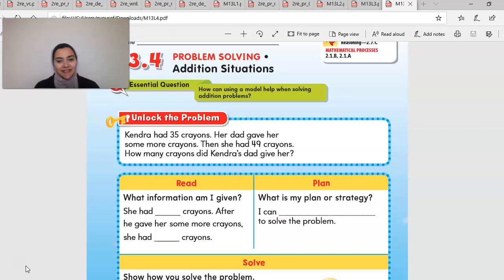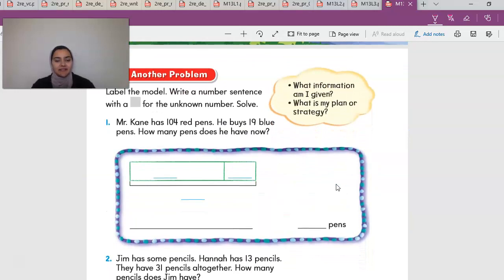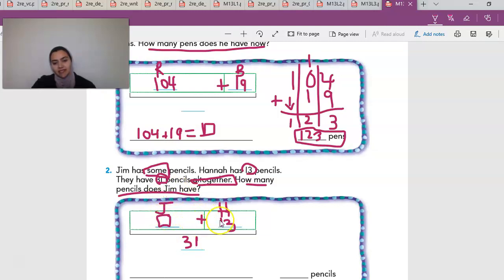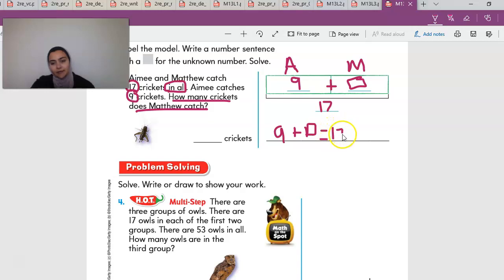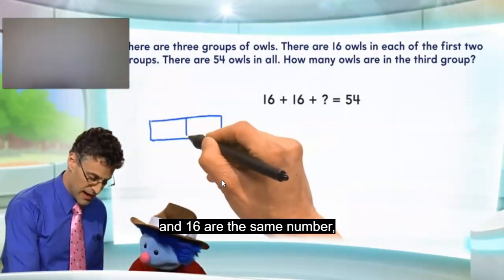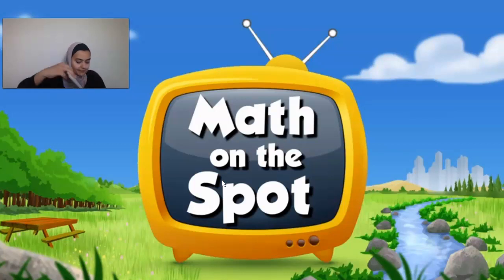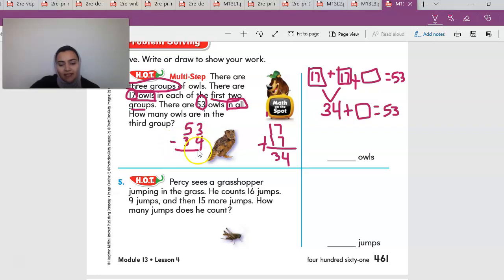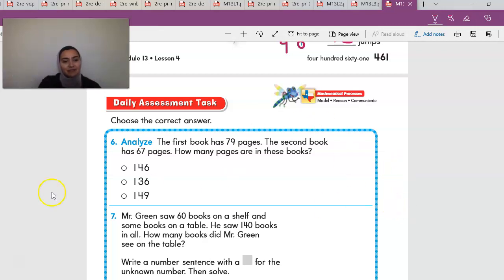Go math 13.4